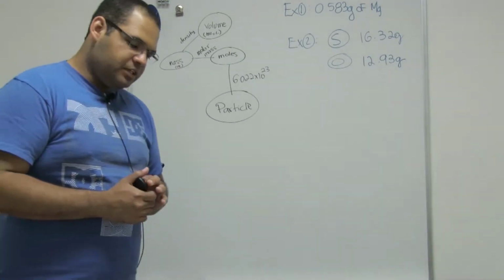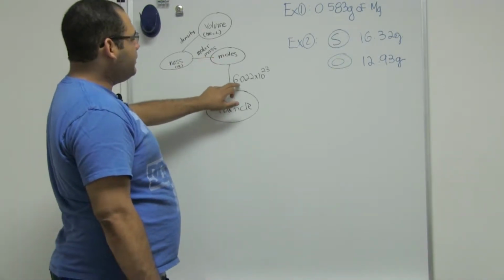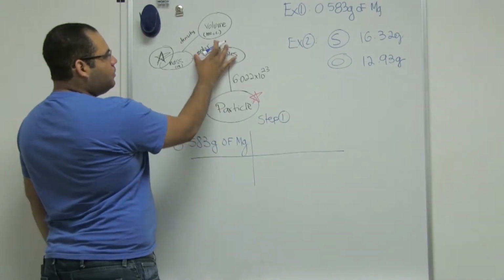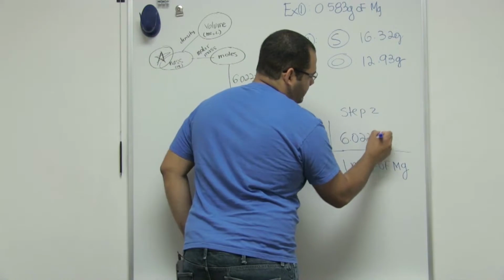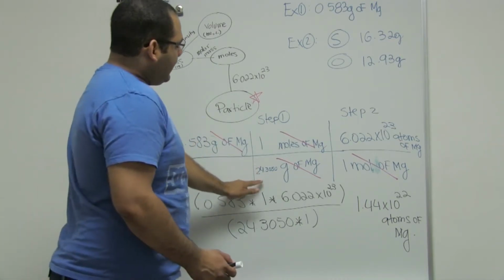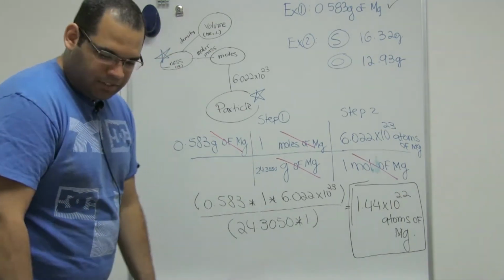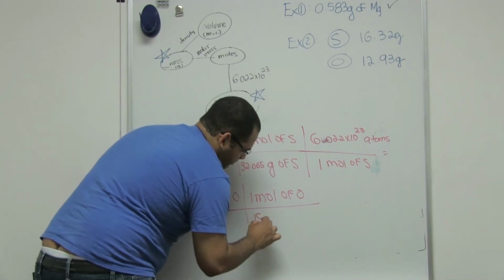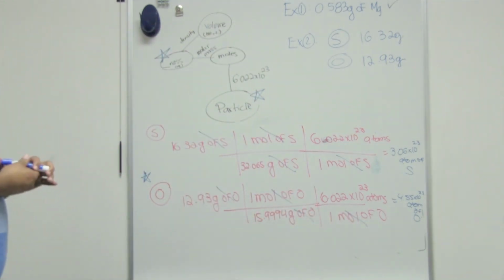Counting Atoms by the Gram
This Chemistry video is about Counting Atoms by the Gram.